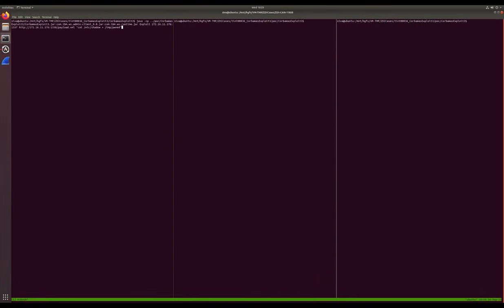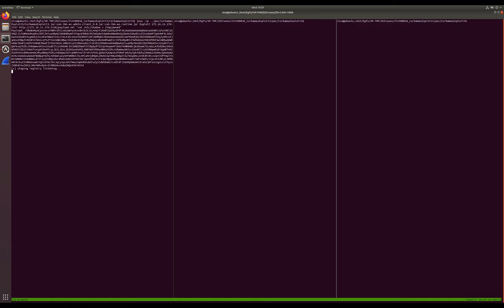Demonstrating CVE-2020-4464: An RCE Bug in the IBM WebSphere Application Server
This video demonstrates a code execution bug in the IBM WebSphere Application Server. The specific flaw exists within the handling of the SOAP protocol. The issue results from the lack of proper validation of user-supplied data, which can result in deserialization of untrusted data.